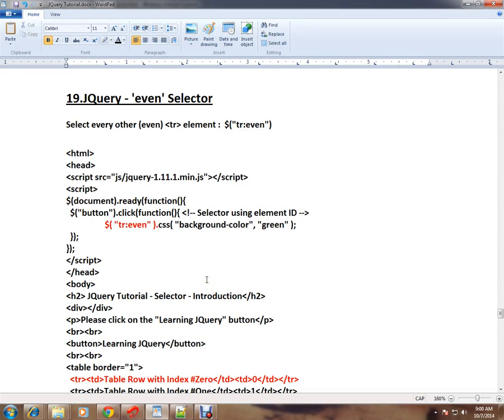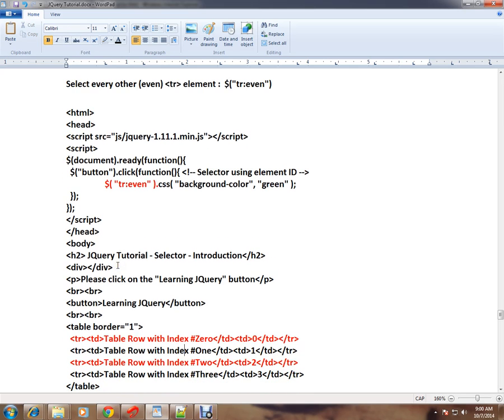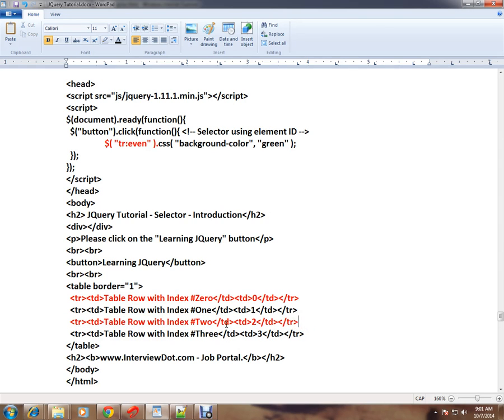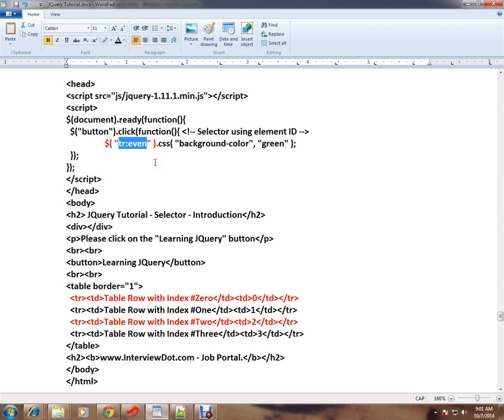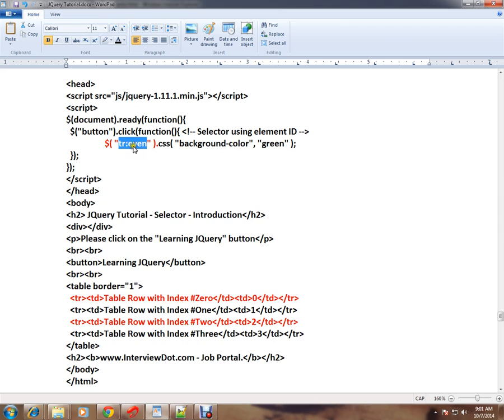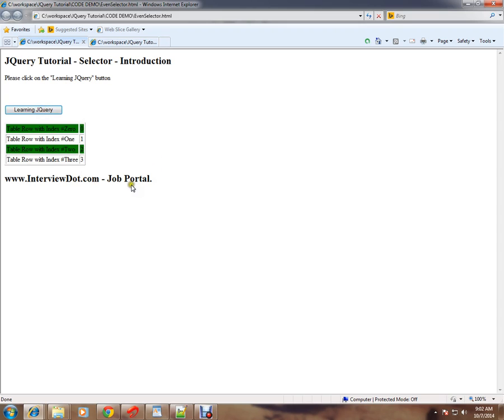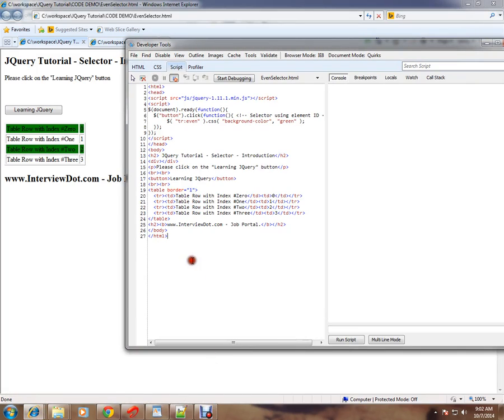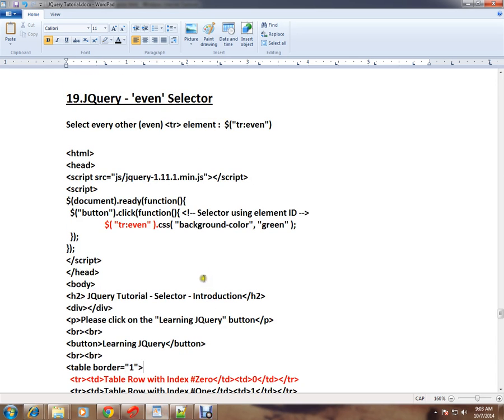JQUERY EVEN SELECTOR DEMO TAMIL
to get notifications. JQUERY EVEN SELECTOR DEMO TAMIL